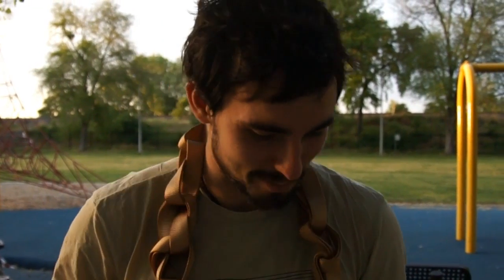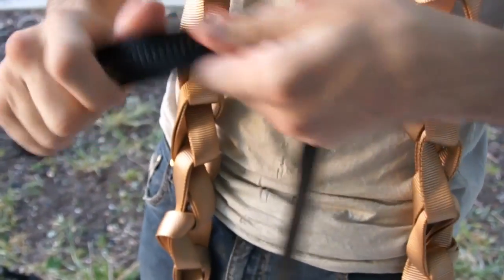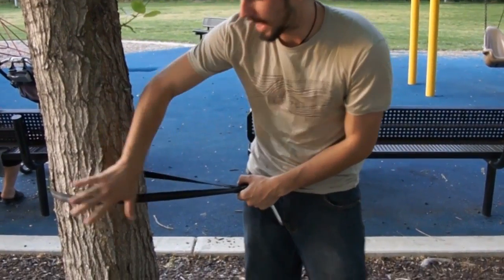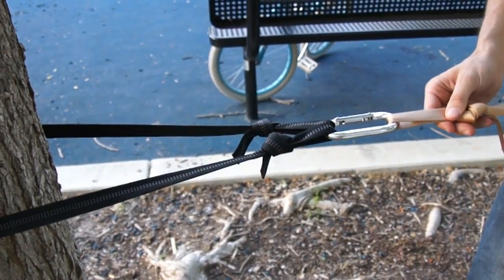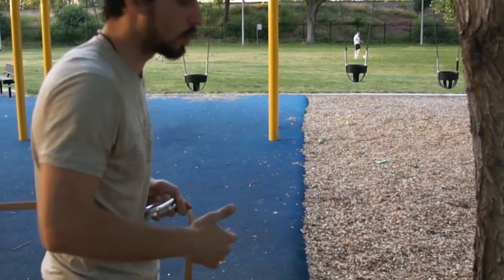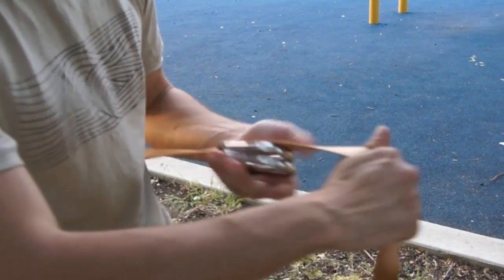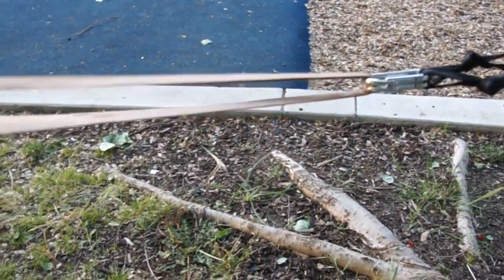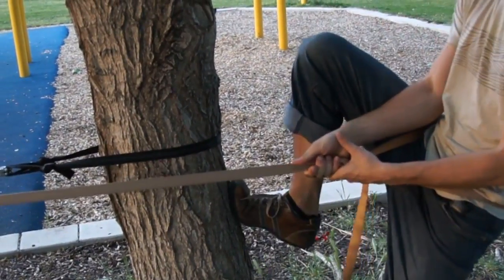How to Make a Slackline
This video is a reprisal of my Easy Slackline Setup videos, just a little quicker and more concise than before, and in HD so you get a better view of what's going on. This tutorial is to teach you how to set up a slackline using just a few lengths of 1" webbing and a handful of carabiners.

I didn't rehearse this at all so I might ramble a bit, and a couple times I called the carabiners locking carabiners or screwgates by mistake; four or five plain oval carabiners are all you need to set this up.

Optionally, you could attach a carabiner to the end of the slackline, wrapping that around the tree and running the slackline itself through the biner, and you would only need one anchor on the other end. There are also several different ways to secure the slackline, this is just the easiest method that I use.